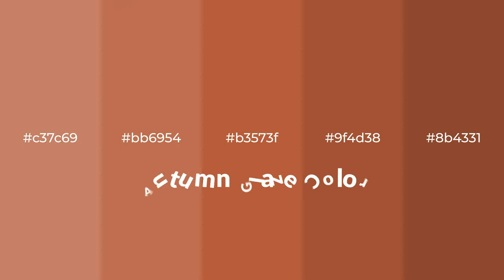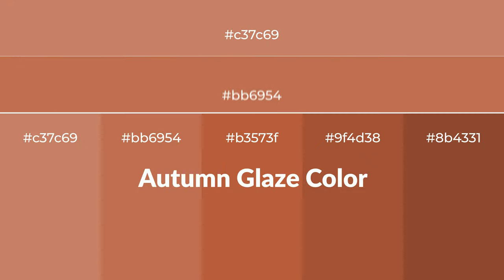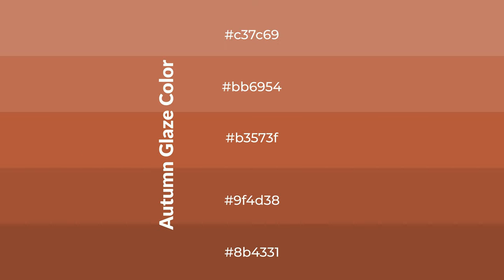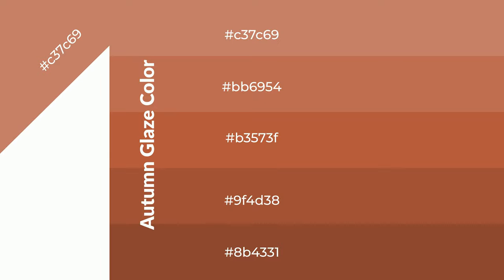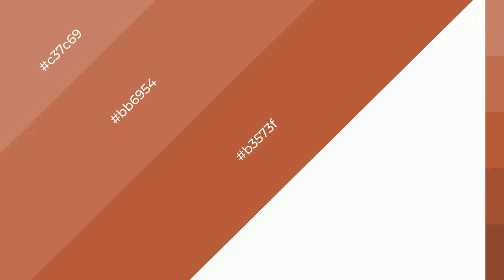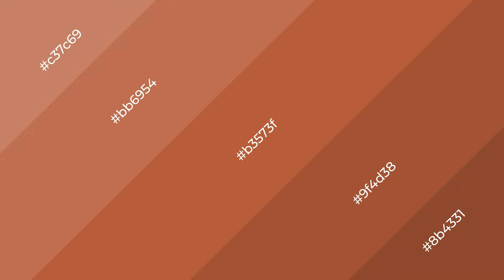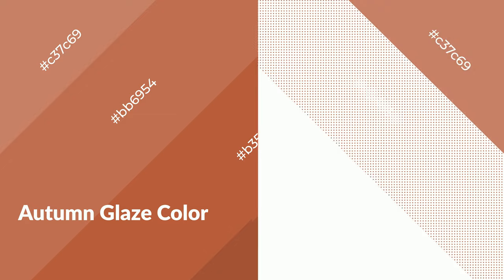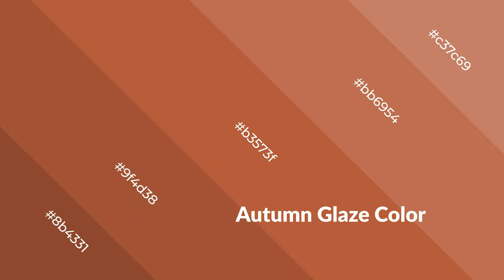Shades & Tints of Autumn Glaze color b3573f A Warm Orange color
Shades of Autumn Glaze color b3573f Warm Shades of Autumn Glaze color with Orange hue for your project!

Shades
Hex 9f4d38

Tints
Hex bb6954

Autumn Glaze is a warm color, and it emits cozier and active emotion. Warm colors are symbols of warmth, fire, heat, and sunshine. It also evokes joy, passion, love, and even anger emotions. You can see them used in Restaurants and Gyms.